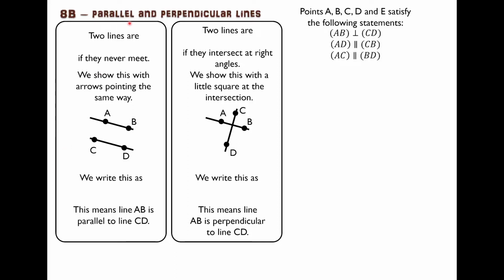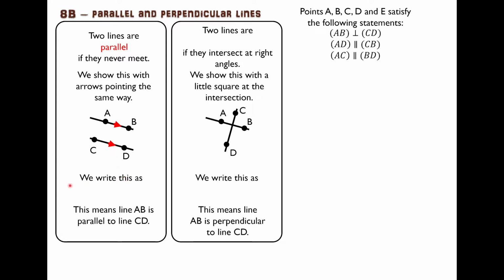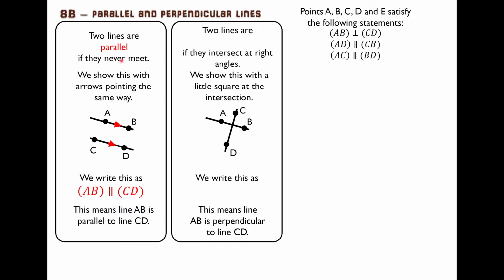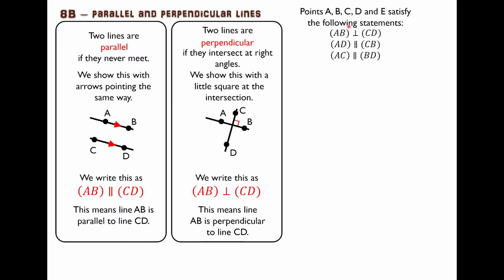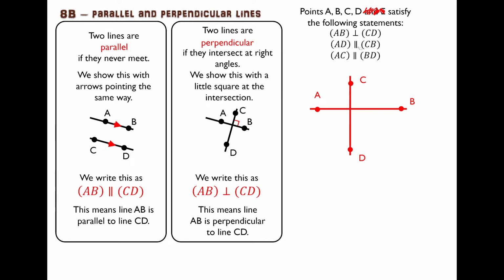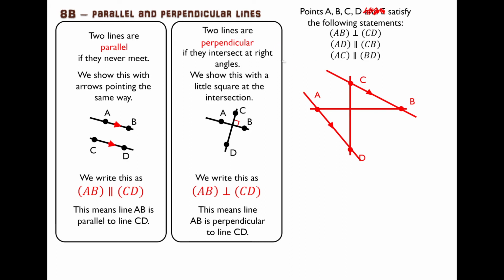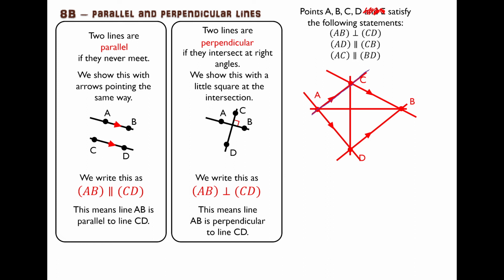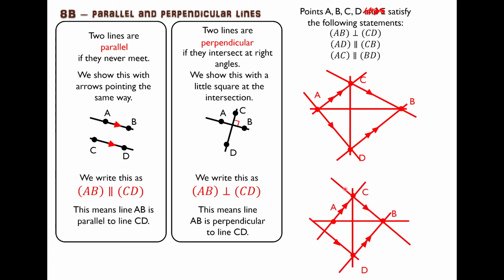8B – Parallel and perpendicular lines